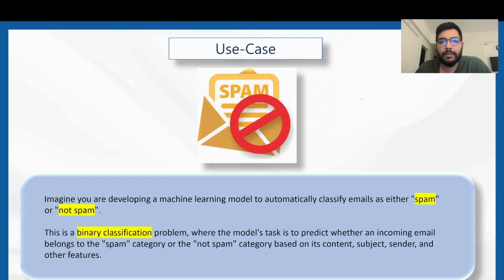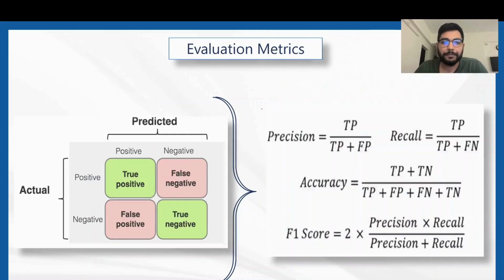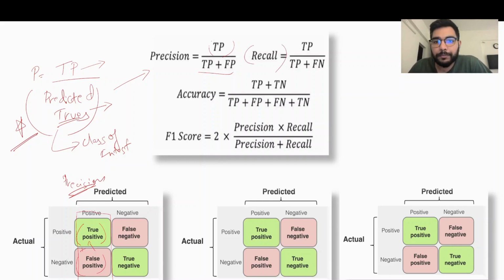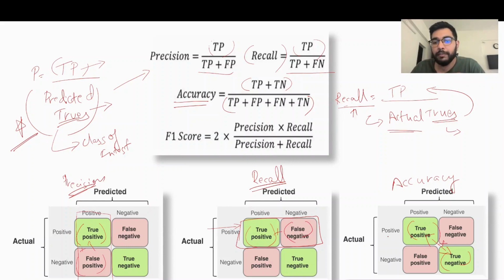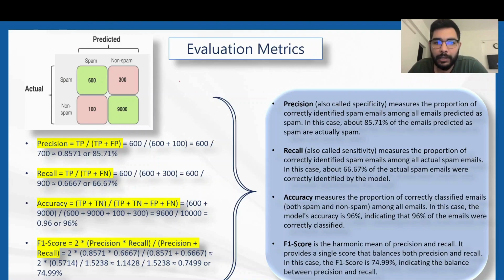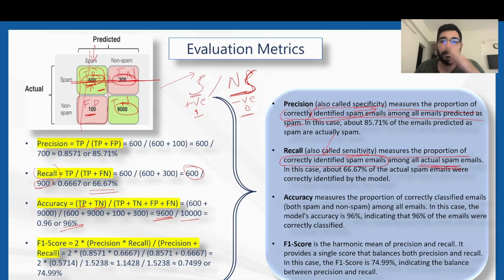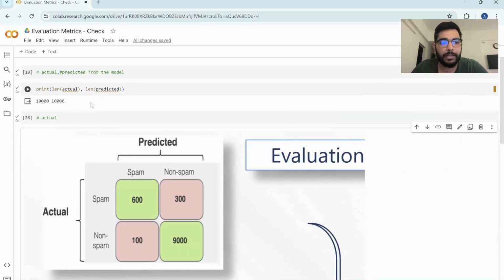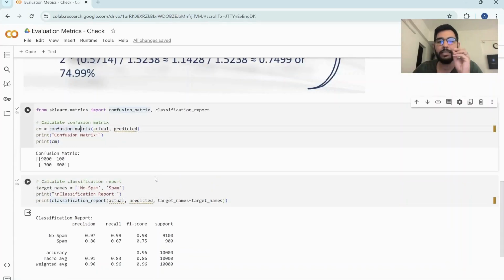AI NOW : Evaluation Metrices such as Precision, Recall, F1 & Accuracy ML Models explained In-Depth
To understand deeply all about the Evaluation Metrices in Machine Learning, do through the entire video. The video explains in depth the following using a Real-Life Use-Case:

- Precision
- Recall
- F1 Score
- Accuracy
- Python Example of calculating Evaluation Metrices using Sklearn